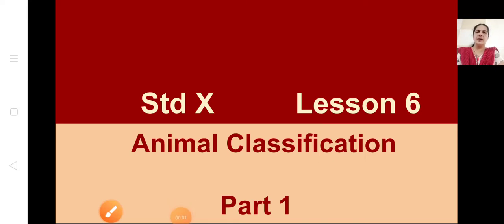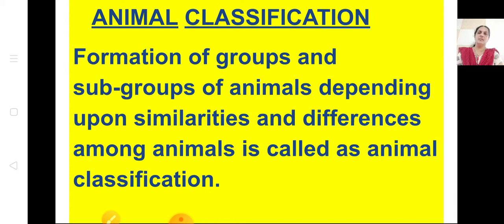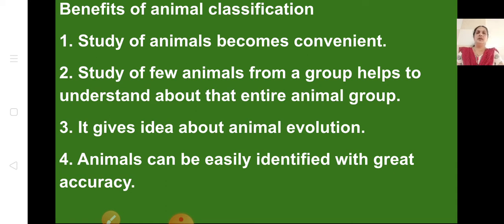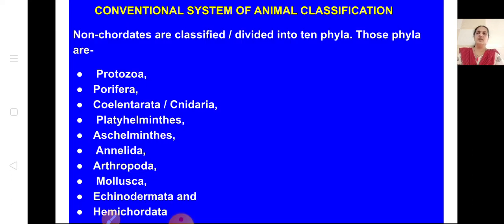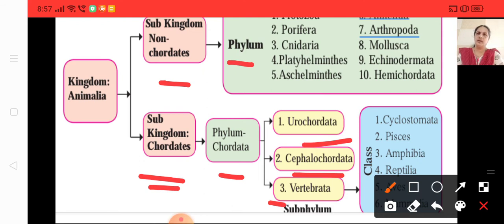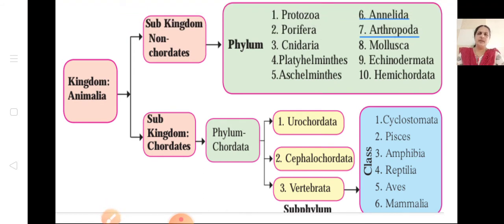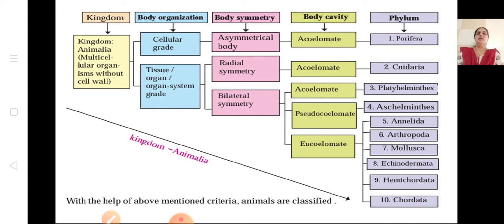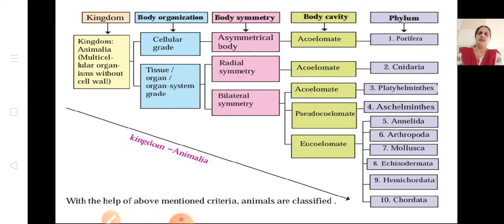class_10_sci_b_chapter_no_6_Animal_classification_part_1